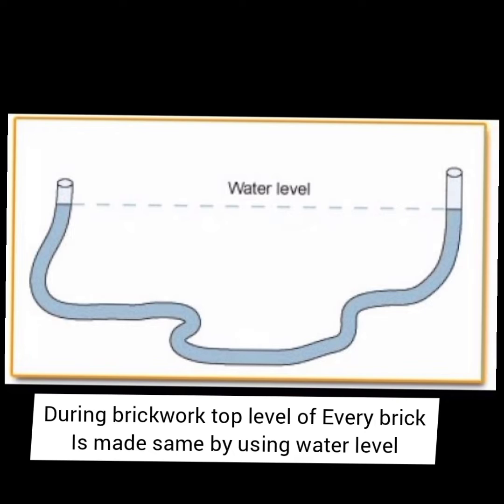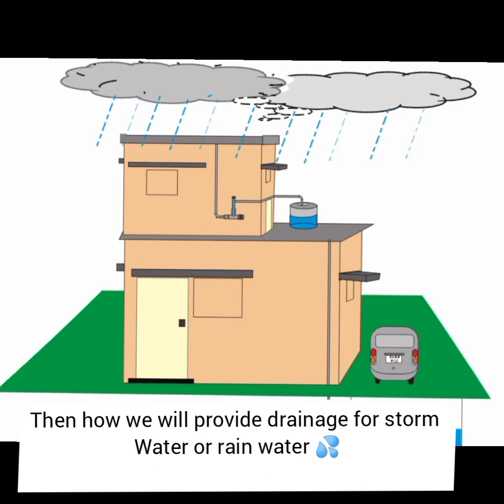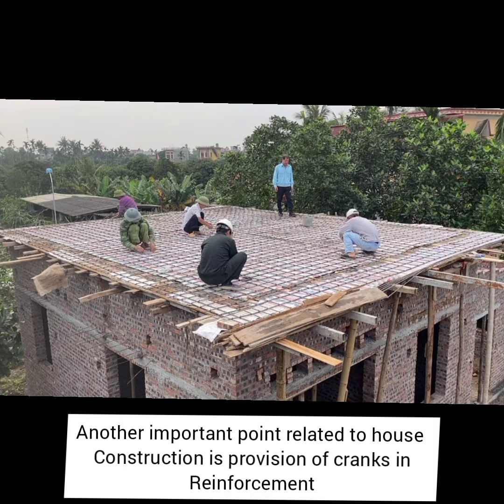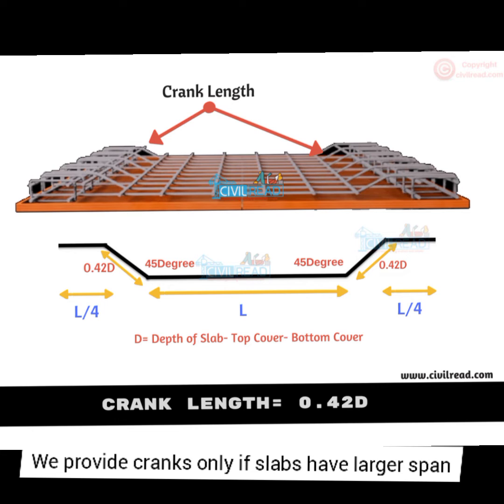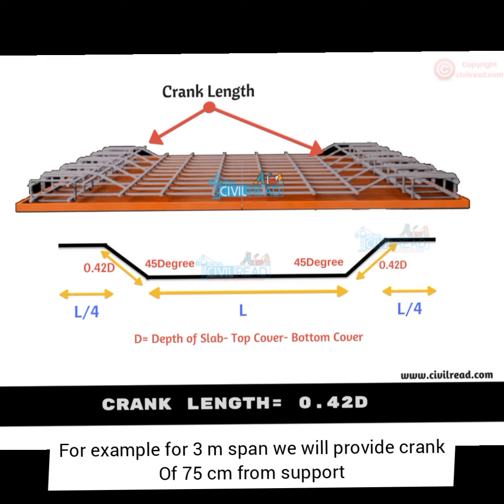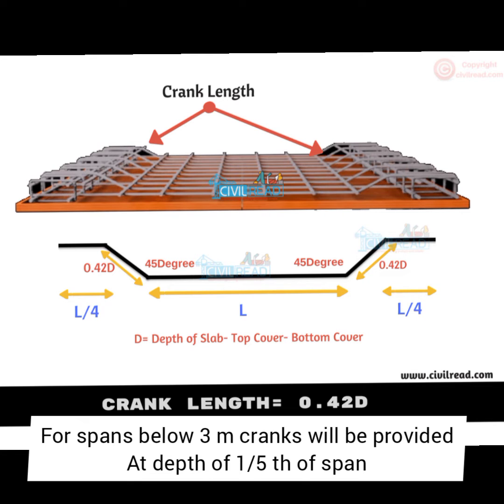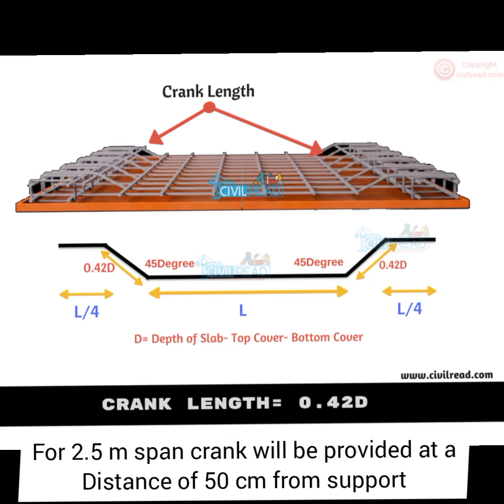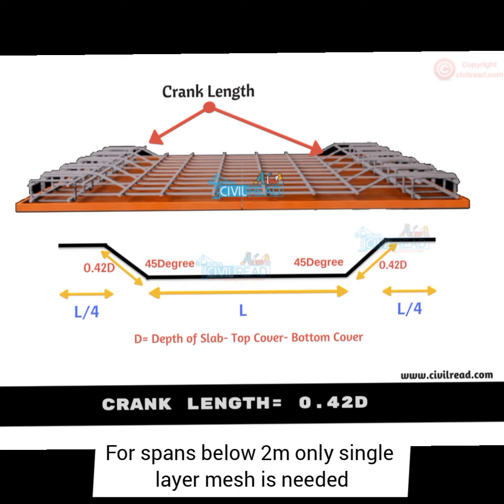January 10, 2022